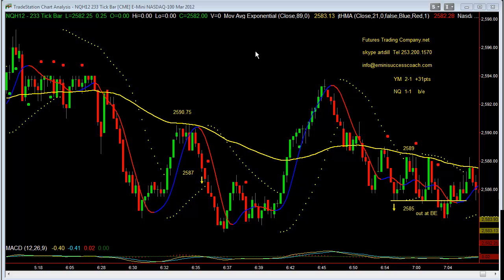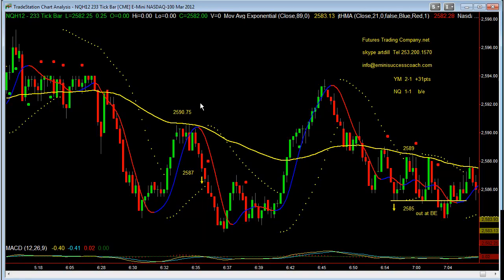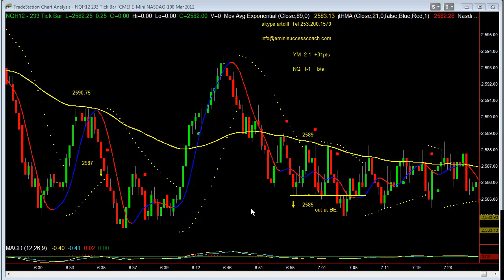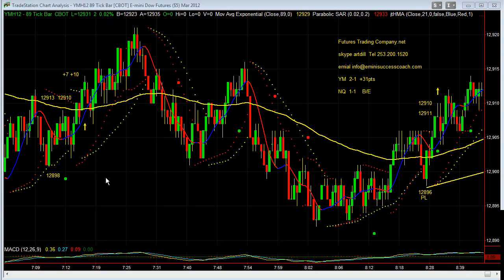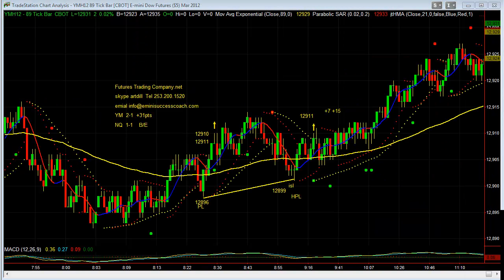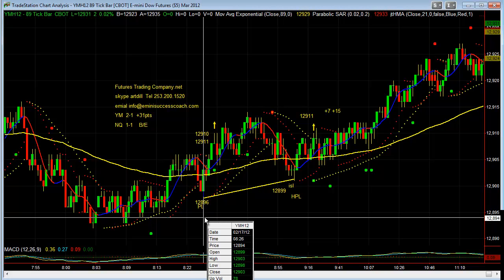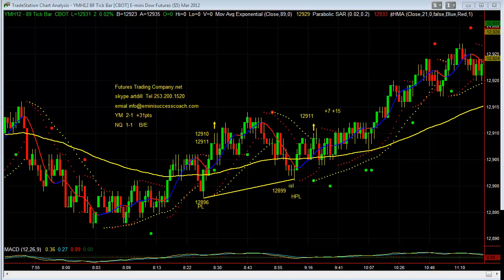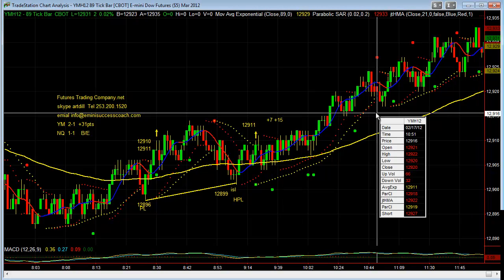Feb 17 2012 emini dow and nq trades from Futures Trading Company.net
Emini Dow and NQ trades for Feb 17 2012 from Futures Trading Company.net